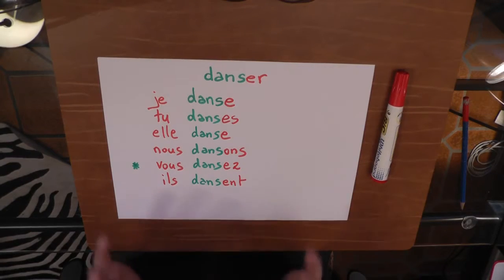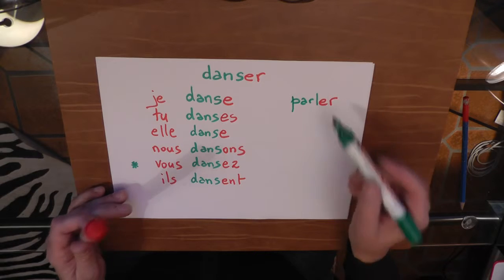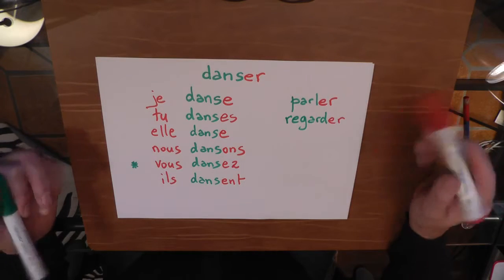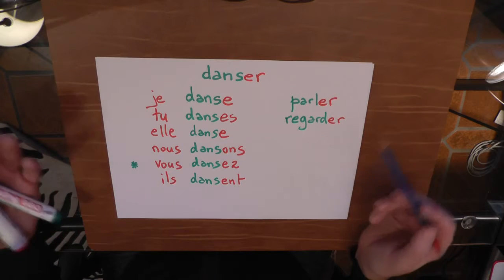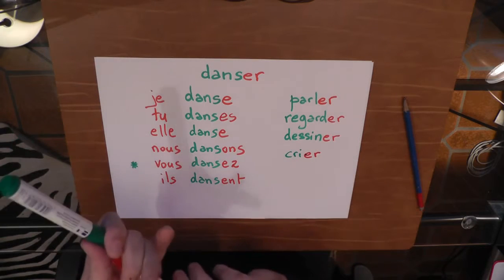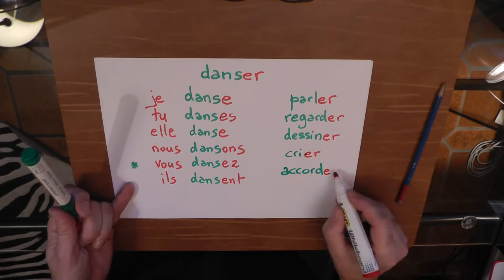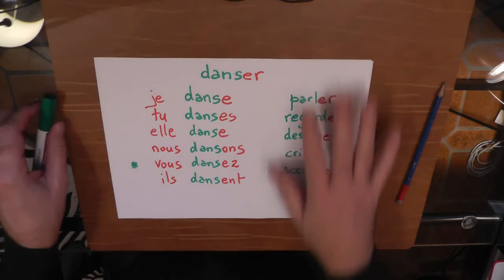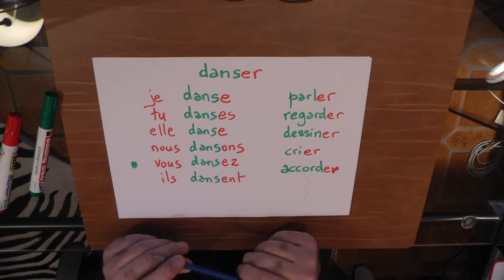Basic french for music lovers #7